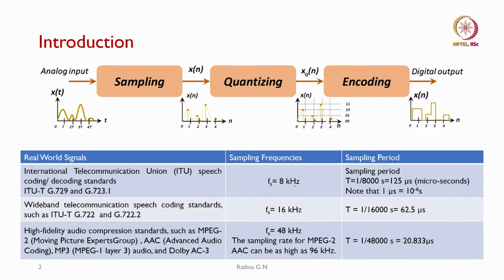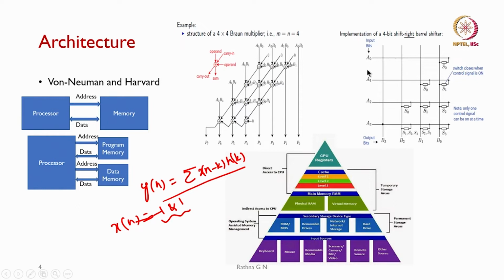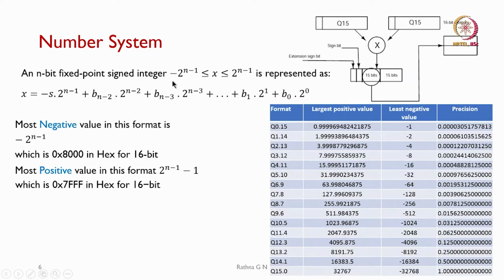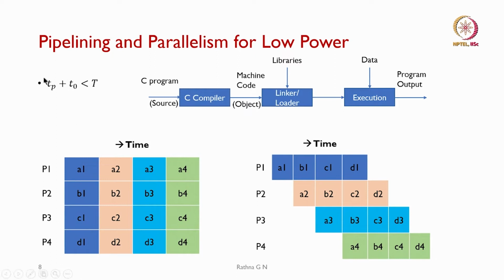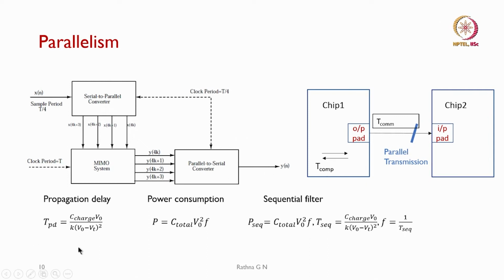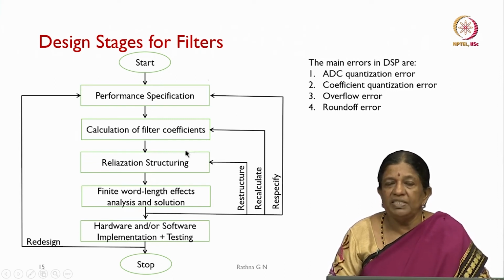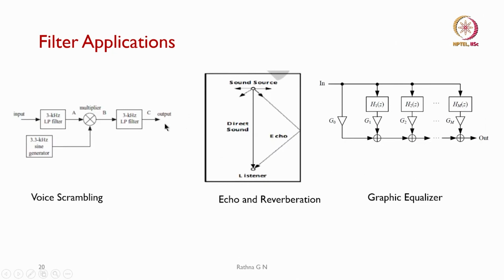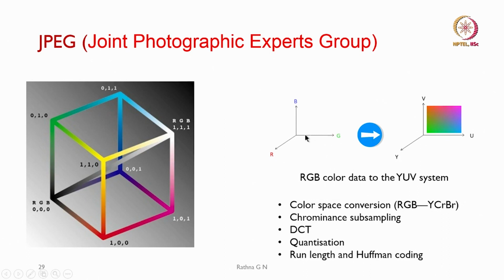Lec 56: Summary